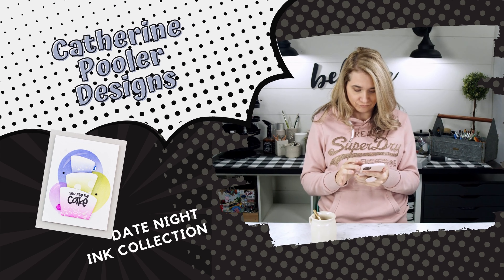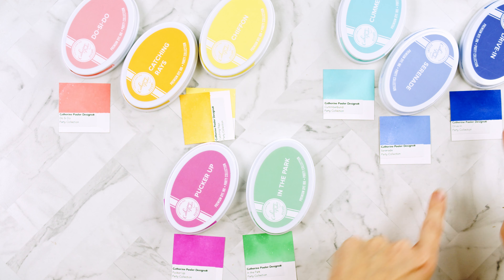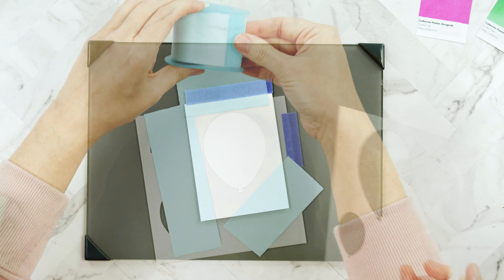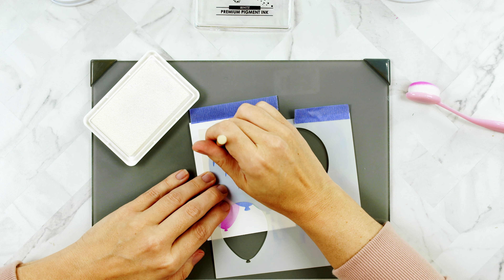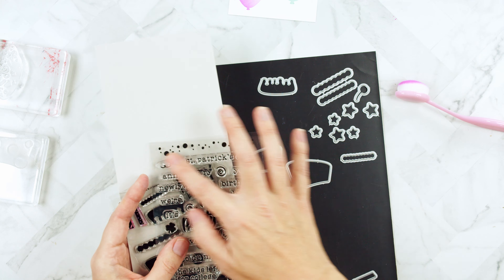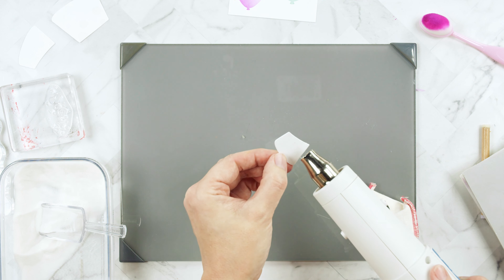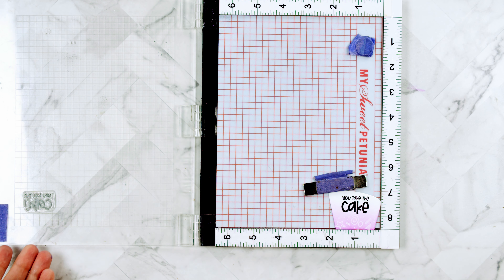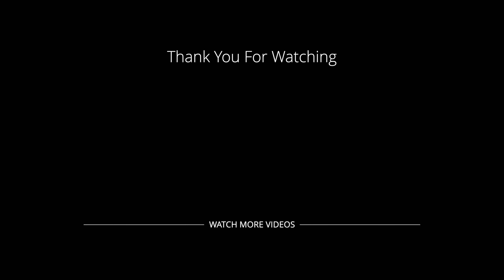Catherine Pooler Designs Birthday Cake and Date Night Ink Collection Card Video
In this video I show off the NEW Catherine Pooler Date Night Ink collection and make a handmade greeting card using her products.

Supplies used:
• Party Like It's Stamp Set
INKS:
• Tsukineko VersaFine Clair NOCTURNE Ink Pad
Cardstock:
• Simon Says Stamp Card Stock 100# FOG Gray
[ Amazon US ]
• 9 x 12 WHITE FUN FOAM 12 Pack
[ Amazon US ]
OTHER:
• Simon Says Stamp EMBOSSING POWDER CLEAR Fine Detail
• Scotch Products - Scotch - Double-Coated Foam Tape,
[ Amazon US ]
• Gina K. Designs Terrific Tape 1/4 in x 27 yds
TOOLS:
• Ink Blending Brushes
[ Amazon US ]
• Rainbow Tweezers
[ Amazon US ]
• Ranger Detail Blending Tool
• Glass Palette
[ Amazon US ]
• Heffy Doodle Mini Die Cutting Machine
• MINI MISTI PRECISION STAMPER VERSION 2.0 Stamping Tool Kit